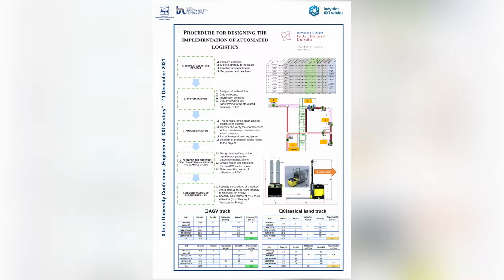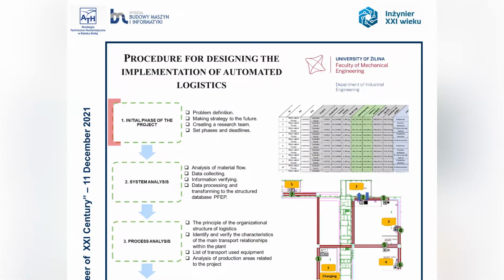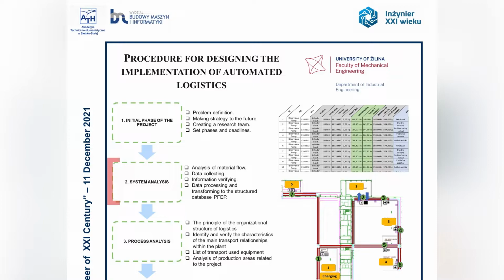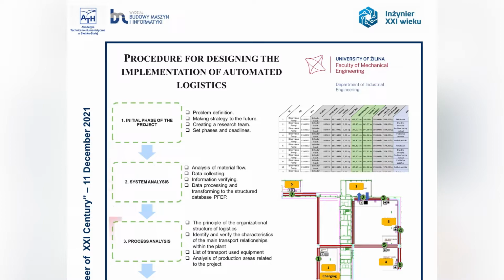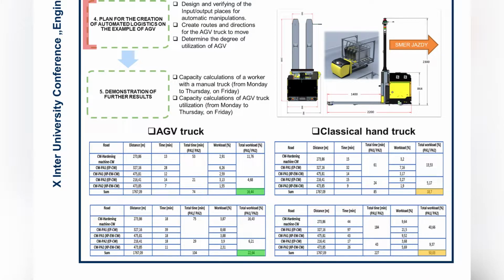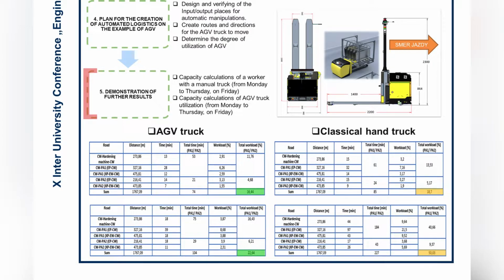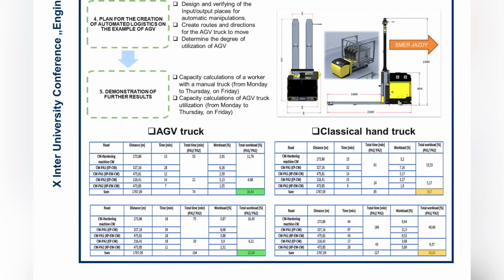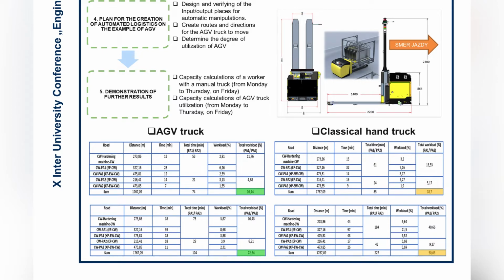Plakat 384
Vsevolod Bastiuchenko, Monika Bučková, Martin Krajčovič
Procedure for Designing the Implementation of Automated Logistics